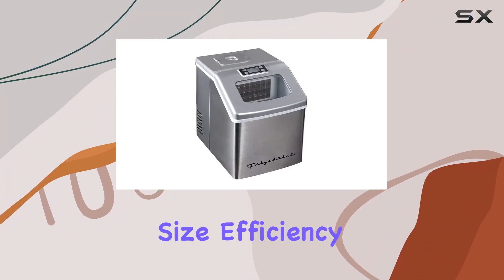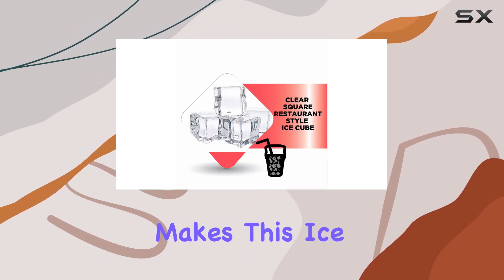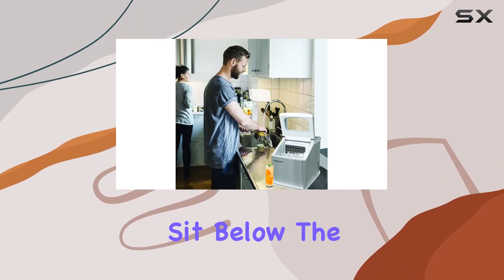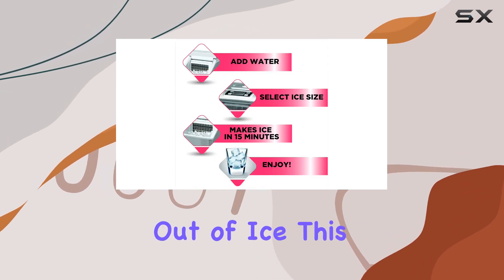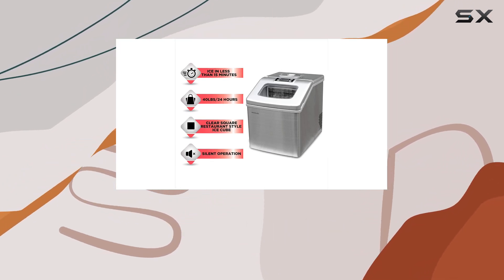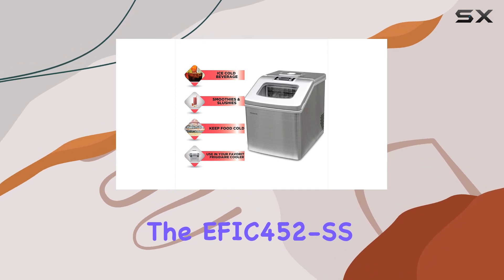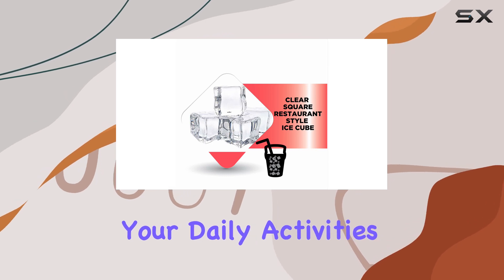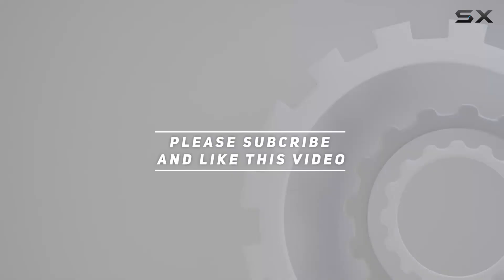Frigidaire EFIC452-SS 40 Lbs Extra Large Clear Ice Maker: Is This The Best Way to Elevate Your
0:00 Intro
0:06 Review

Things that we mentioned in this video:
FRIGIDAIRE EFIC452-SS 40 Lbs : B077MT8TJV